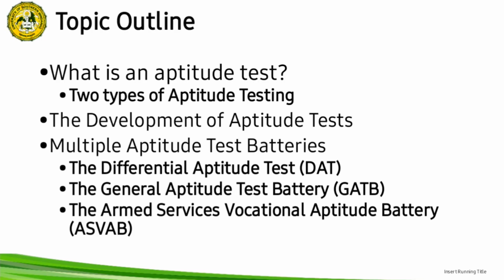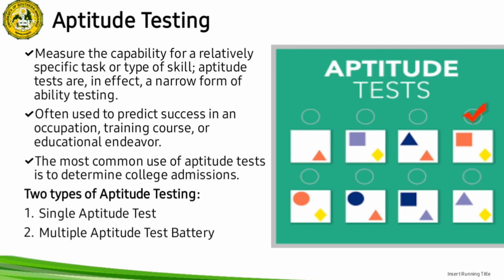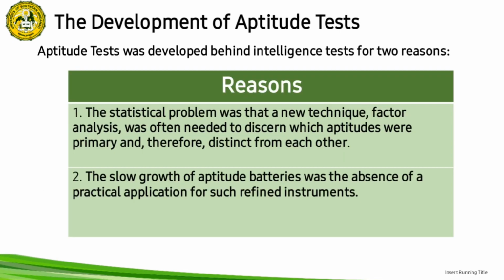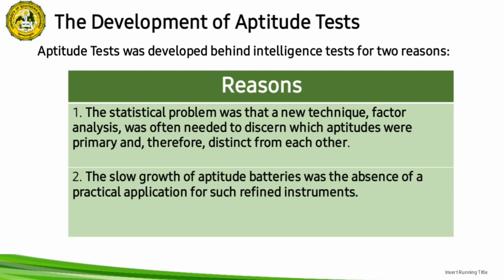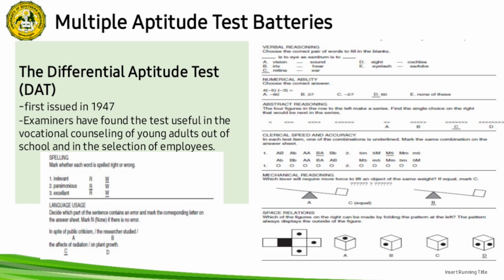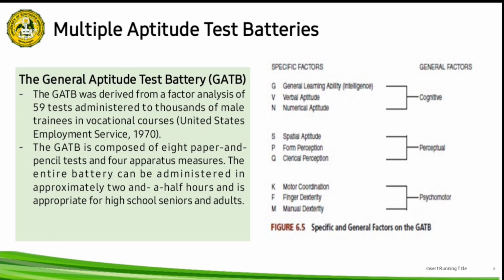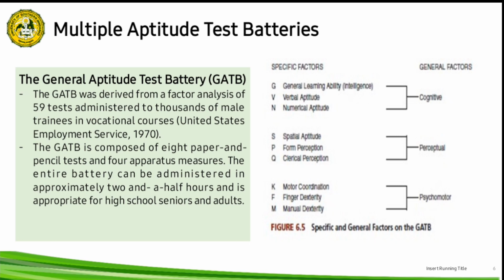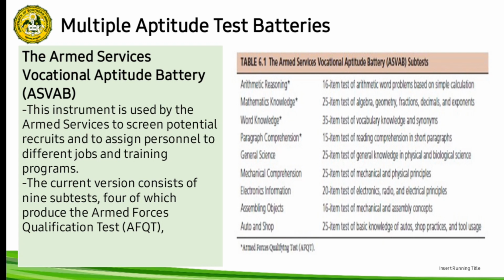Topic 1- Aptitude Test